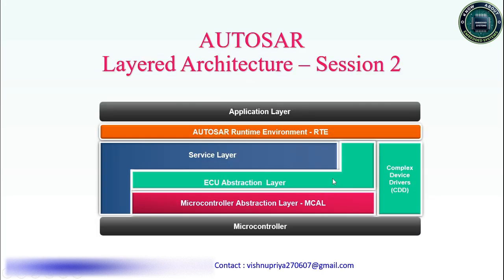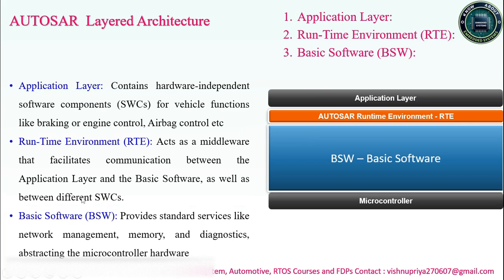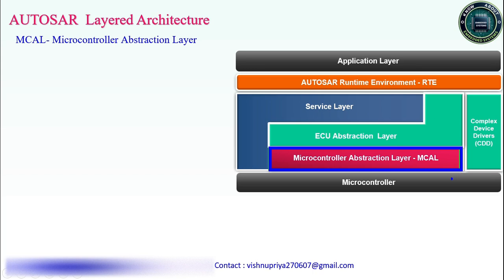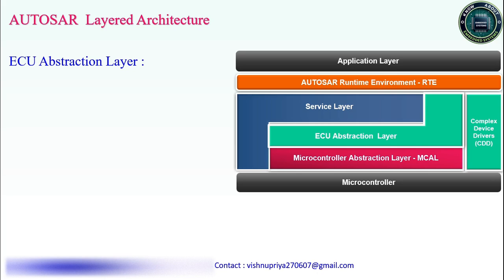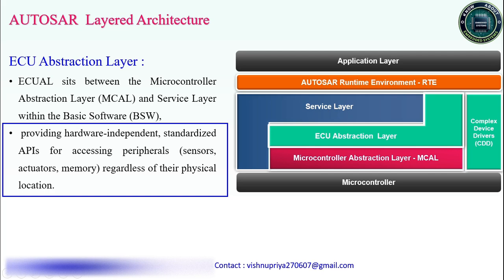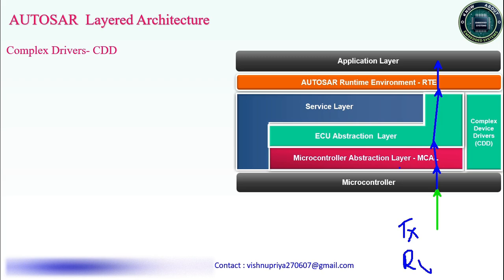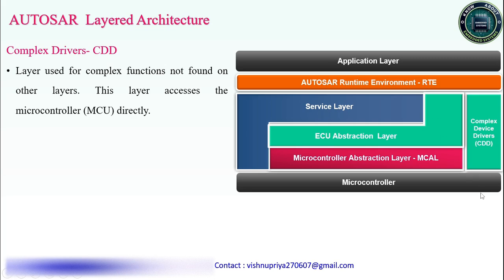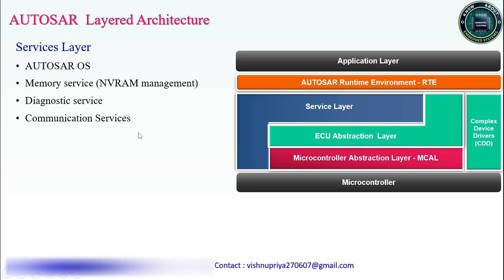AUTOSAR | AUTOSAR Layered Architecture | AUTOSAR Layers | ASW | RTE | BSW | MCAL | ECU Abstraction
The AUTOSAR (Automotive Open System Architecture) Classic Platform is structured into three main software layers that sit above the hardware: the Application Layer, the Runtime Environment (RTE), and the Basic Software (BSW). This modular design decouples application functions from the underlying hardware, allowing software to be reused across different vehicle platforms:

Application Layer: Contains hardware-independent software components (SWCs) for vehicle functions like braking or engine control, Airbag control etc

Run-Time Environment (RTE): Acts as a middleware that facilitates communication between the Application Layer and the Basic Software, as well as between different SWCs.

Basic Software (BSW): Provides standard services like network management, memory, and diagnostics, abstracting the microcontroller hardware

MCAL- Microcontroller Abstraction Layer
* Make upper software layer independent of microcontroller (MCU).
* Software module that directly accesses on-chip microcontroller (MCU) peripheral modules and external devices that are mapped to memory.

ECU Abstraction Layer :
* ECUAL sits between the Microcontroller Abstraction Layer (MCAL) and Service Layer within the Basic Software (BSW),
* providing hardware-independent, standardized APIs for accessing peripherals (sensors, actuators, memory) regardless of their physical location.
* It enables software portability, simplifies development, and separates application logic from specific ECU hardware layout

Complex Device  Drivers- CDD
* Layer used for complex functions not found on other layers.
* This layer accesses the microcontroller (MCU) directly.
* Fulfills special functions and timing requirements needed to operate complex sensors and actuators.

Services Layer:-
* AUTOSAR OS
* Memory service (NVRAM management)
* Diagnostic service
* Communication Services
* Network Management Services

Chapters:-
00:00 – Introduction & Overview
00:48 – Recap of Core AUTOSAR Layers (ASW, RTE, BSW)
02:44 – Introduction to BSW Sub-layers
03:45 – Microcontroller Abstraction Layer (MCAL)
06:26 – ECU Abstraction Layer
08:54 – Complex Device Drivers (CDD)
12:37 – Services Layer Overview
12:59 – Memory & Diagnostic Services
13:47 – Communication & Network Management
14:30 – ECU & Watchdog Management
15:13 – Crypto Services
16:06 – Conclusion & Wrap-up